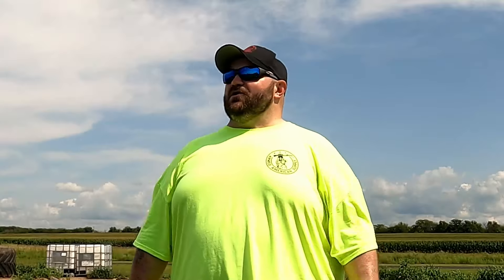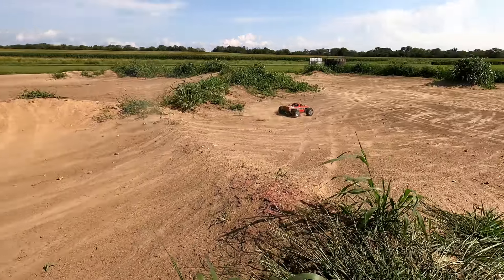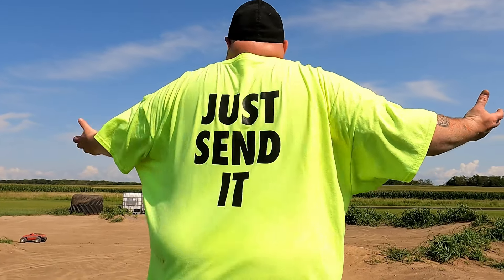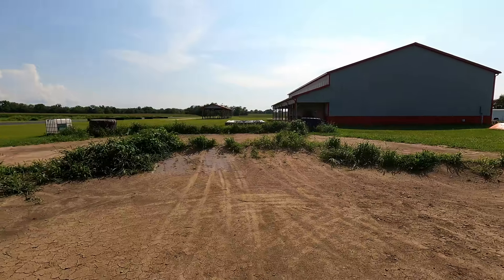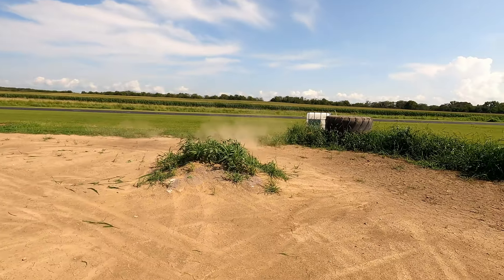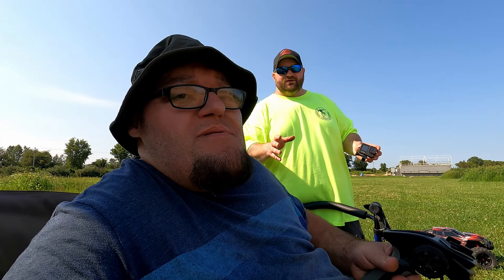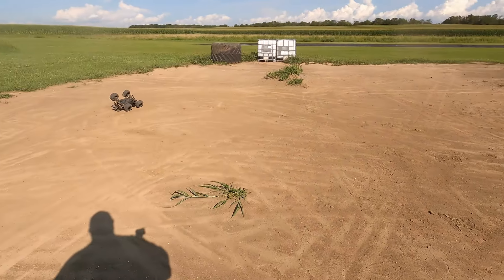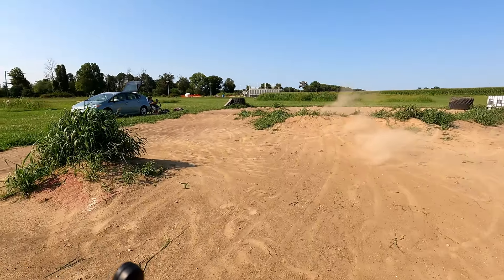Redcat Valkyrie 4s vs Arrma Outcast 4s 2.5!! Testing new Lipo from HobbyKing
Thank you so much HobbyKing for letting us check out the battery! It worked perfectly!!

Check out @ShortysHobbyWorld  !! He is our guest for this video! Let's get him there!